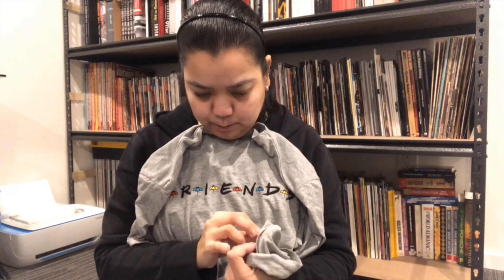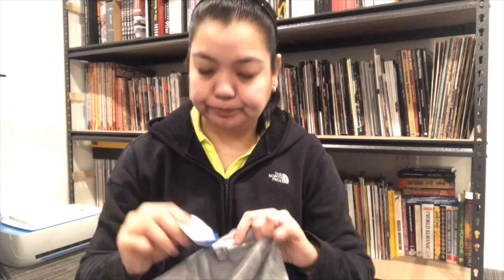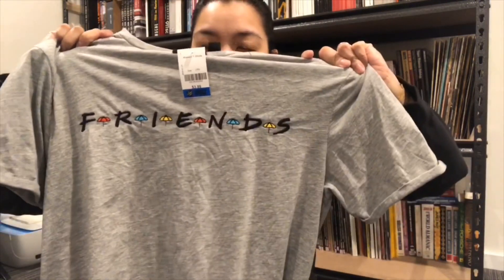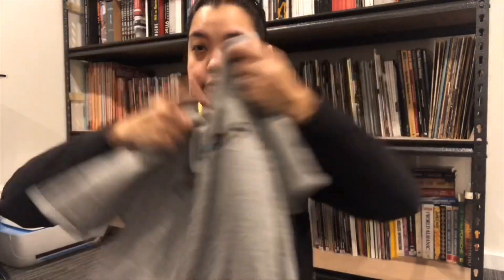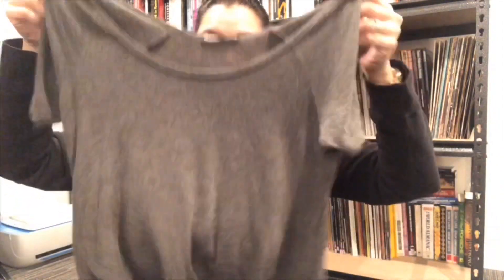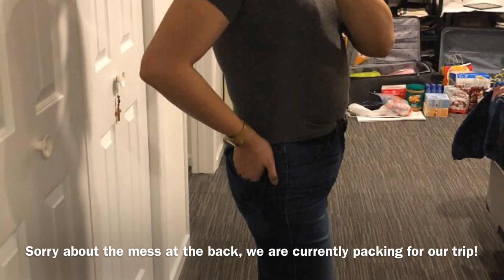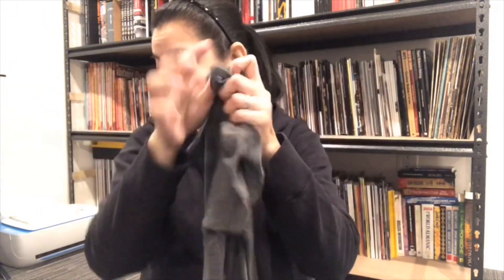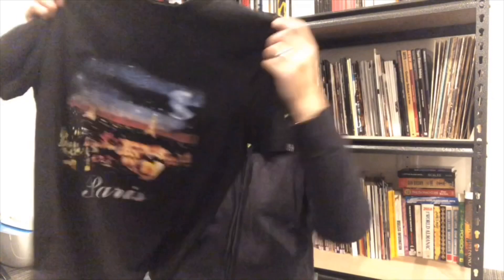$7 BALENCIAGA AT THE THRIFT | MY FAVE PERFUME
Keto/LCIF Weight UPDATES:
April 15, 2019: 162lbs 🥦
April 19, 2019: 158lbs 🥦
May 1st 2019: 155lbs 🥩
May 15, 2019: 152lbs 🥩
May 17, 2019: 150lbs 🥩
June 1st, 2019: 149lbs🥩
June 15, 2019: 149lbs🥩 (Casual IF)
July 13, 2019: 147lbs🥩(Casual IF)
August 2, 2019: 145 lbs 🍳🥩 (LC no fasting)
September 27, 2019: 139lbs 🍳🥩 (Casual IF)
November 25, 2019: 137lbs 🍳🥩 (Casual IF)

My LCIF 🥩🍳 Diet Journey:
Week Semi-Transitioned: May 1st 2019
Start Weight: 155lbs

Intermittent Fasting
Start: May 7th IF (16:8)

My Keto 🥦 Diet Journey:
Date Started: April 15  2019
Initial Weight: 162lbs

Fave Walking Work Outs
 (Awesome for beginners like me!)

Levoit Compact HEPA Air Purifier
LV-H132

OR
BOGO Buy One Get One Free as low as $19/pair

My 2nd Pair of glasses: DBSN 62278 (C104) Tortoise

Kate Sparkle Instagram: katesparklejewelry
Kate Sparkle Facebook: Kate Sparkle

HANOGRAM custom made phone cases. NANCY15 for 15%Off

I'm Nancy 100% Filipina, now lives here in Canada with my other half Jean-Paul, he is French-Canadian. We have two kids, Lauren 10yrs old and  Deric 4 yrs old! Just sharing variety of videos about our family, travels, vlogs, kiddie things, mommy stuff, married life, thrifting adventures, shopping hauls, life events/occasions and more!

Camera I'm using:
Sit-down Videos: Canon EOS 60D
Vlogging: iPhone 8 or Panasonix Lumix